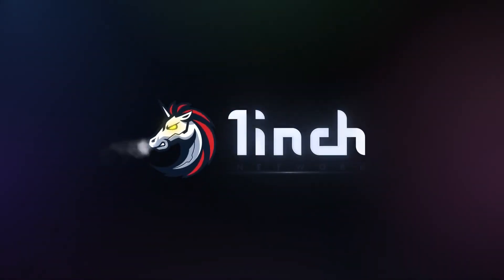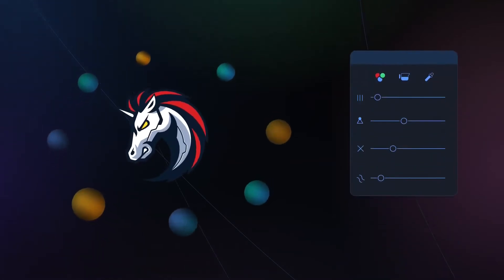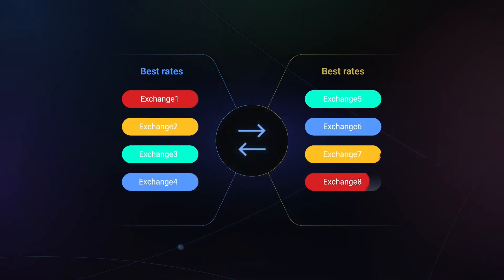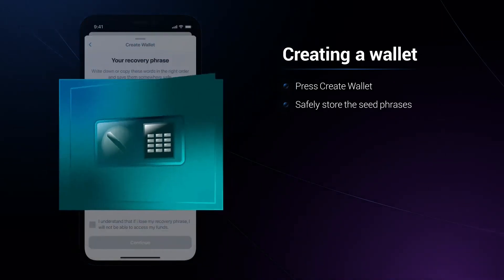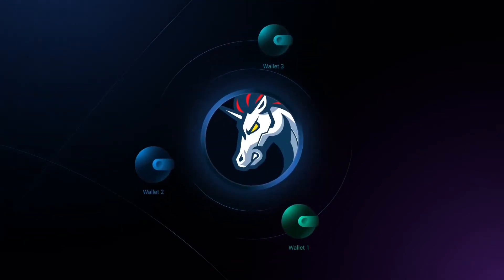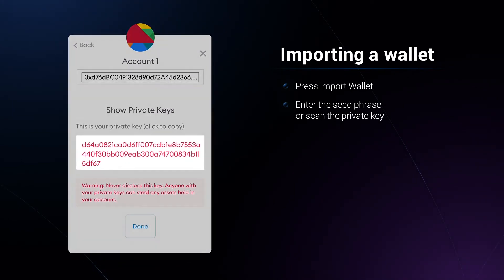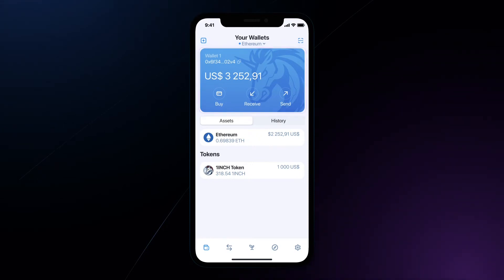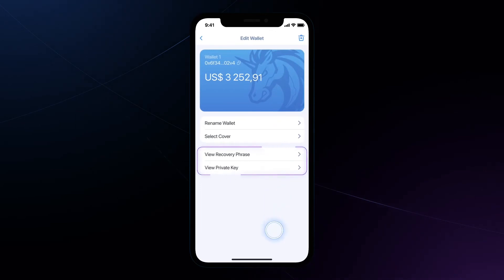1inch Network Explained In 3 Minutes !!?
What is 1inch Network ? 1inch Network simply Explained In 3 Minutes.

1inch is a decentralized exchange aggregator that aims to provide traders with the best price and lowest fees on their transaction.
Decentralized exchanges are part of the decentralized finance  ecosystem that allow traders to exchange crypto assets without an intermediary executing the order, custodying funds or otherwise overseeing the transaction. DEXs allow traders to maintain custody over their funds in their wallets, without the need to share personal identifying information.
At any given time across decentralized exchanges, prices and transaction fees can vary significantly. Rather than having to manually check and compare prices across exchanges, 1inch collects the real time pricing data from various DEXs to allow traders to identify the optimal price across the market and capture the trading opportunity within a single platform.
Some of the popular exchanges that 1inch aggregates data from are Uniswap, SushiSwap, 0x, Kyber Network and Balancer.
Built on the Ethereum blockchain, 1inch was founded in May 2019 by Surjey Kunz and Anton Bukov during an ETHGlobal hackathon. Kunz previously worked as a software engineer for Porsche, while Bukov was a developer who previously worked on the NEAR Protocol.
As part of its launch, the 1inch governance token was airdropped to anyone who had used the 1inch exchange platform before that date, with some conditions.
 1inch automatically routes trades to the platforms with the best prices and lowest fees, allowing traders to use a single platform while comparing prices and executing trades across the entire DEX landscape.
1inch’s latest evolution, Pathfinder, identifies the best trading routes across multiple markets, while also taking gas fees into account. With Pathfinder, single trades can be broken into smaller portions across multiple DEX platforms, in order to deliver the most price efficient option.
As an example, say a 1inch user wants to trade $100 worth of the DAI stablecoin for Ether on the 1inch platform. 1inch may find that the users will pay the lowest fees if the DAI is first converted to a different stablecoin such as USDC, before USDC is then exchanged for ETH.
Additionally, 1inch may find that it would be most cost effective to exchange $30 worth of DAI for ETH using the 0x exchange and $70 worth of DAI for ETH using the Balancer exchange. 1inch traders still perform a single transaction without having to worry about the complex discovery and routing processes happening behind the scenes.
1inch liquidity protocol, which was initially launched under the name Mooniswap, allows users to earn passive income on their crypto assets by depositing them in 1inch liquidity pools. The cryptocurrencies held in liquidity pools can then be used as the opposite side of transactions by traders who place trades using the 1inch decentralized exchange.
In return, liquidity providers earn ‘LP tokens’ which can then be staked or exchanged for other cryptocurrencies.